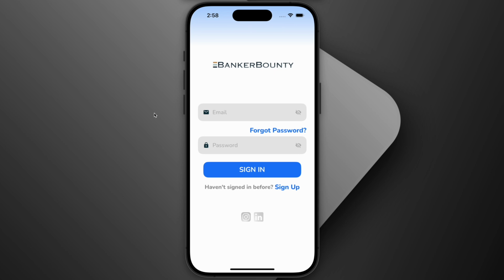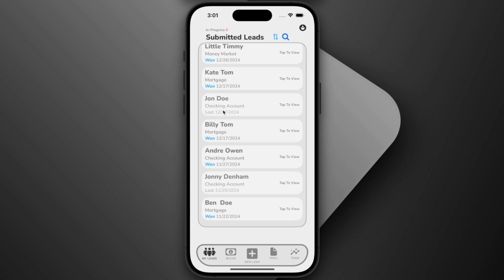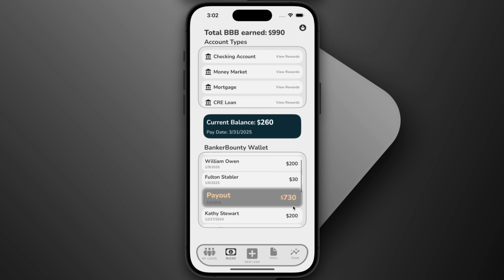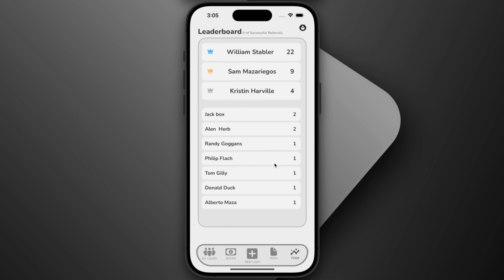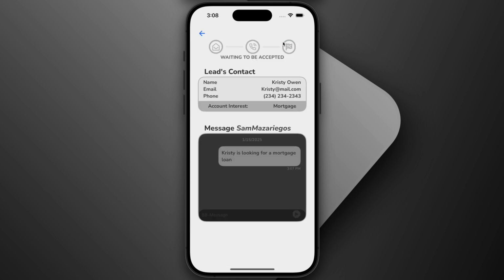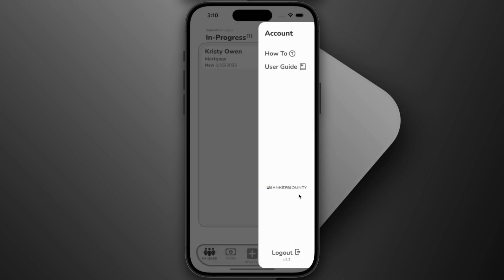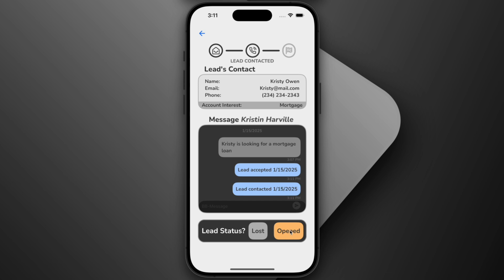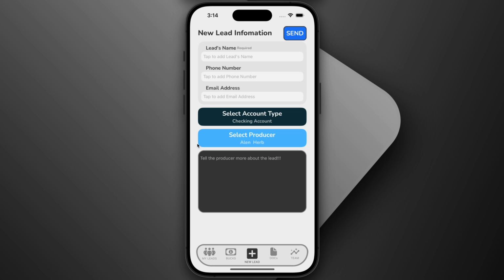BankerBounty 2.3 | Tutorial